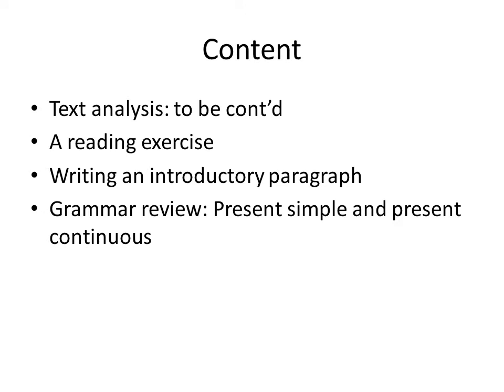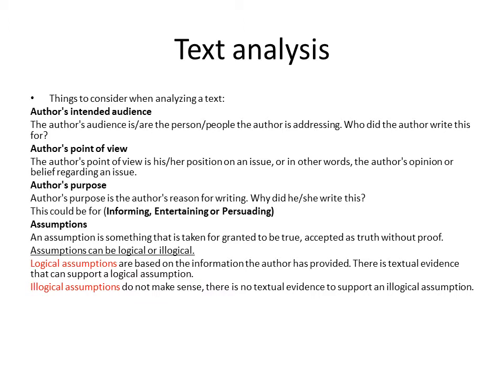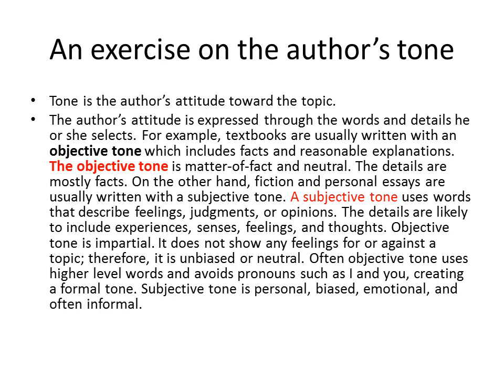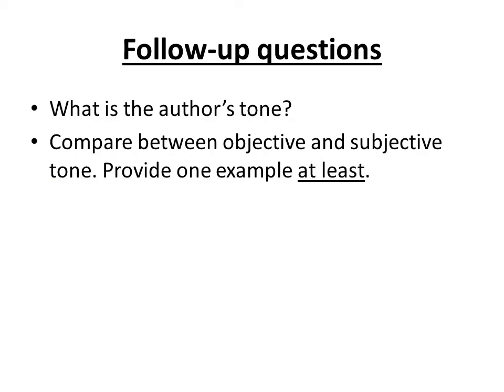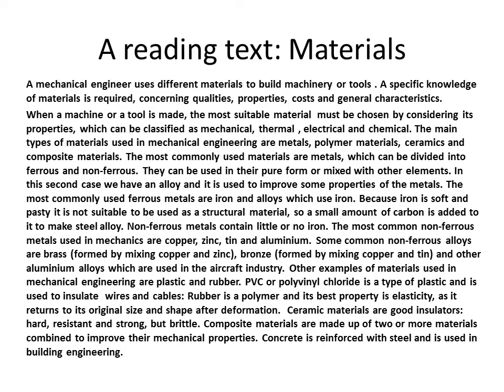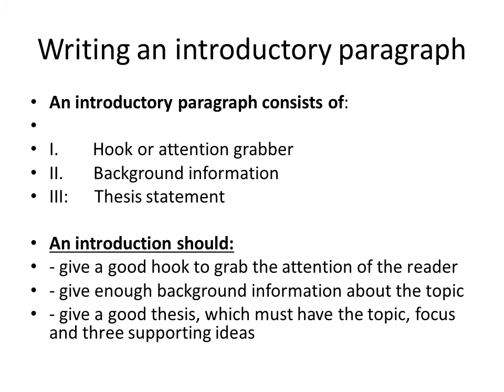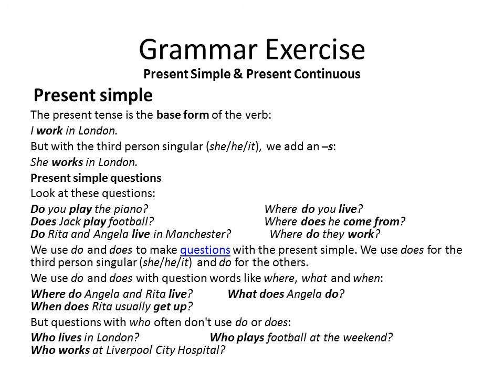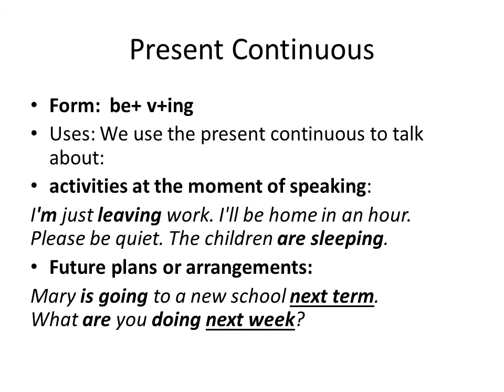media io lecture 5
It is on text analysis